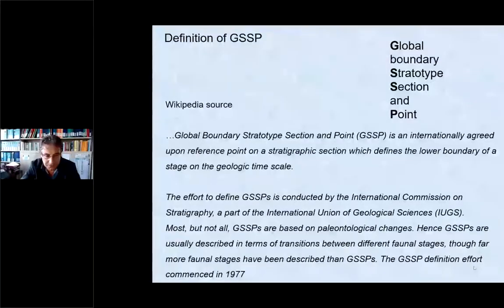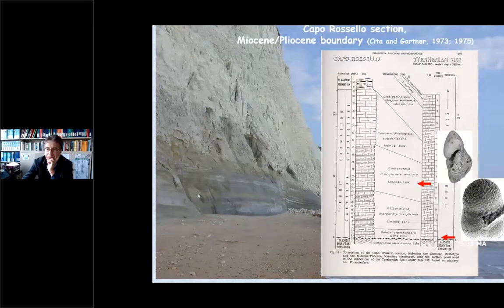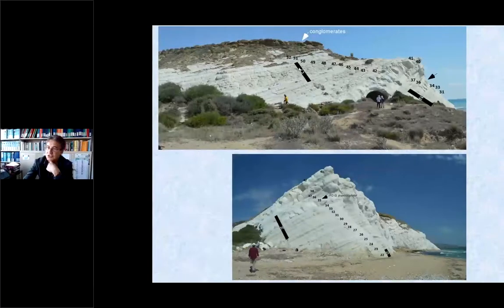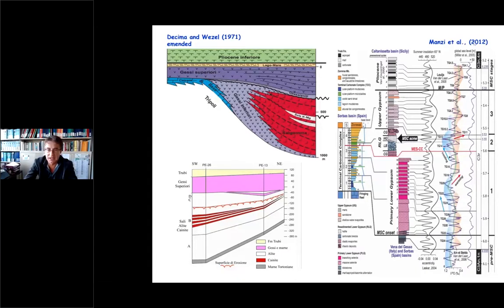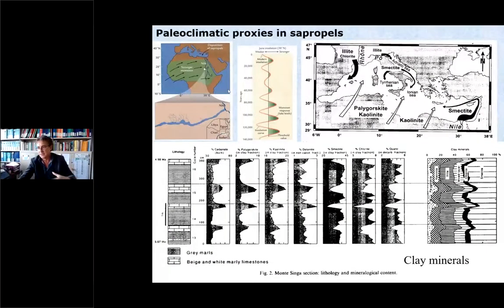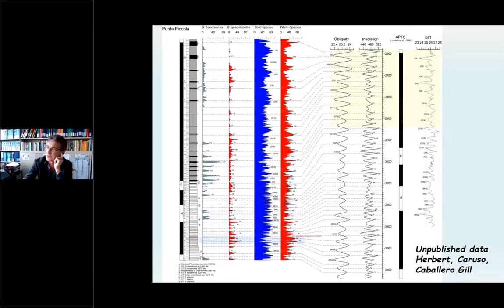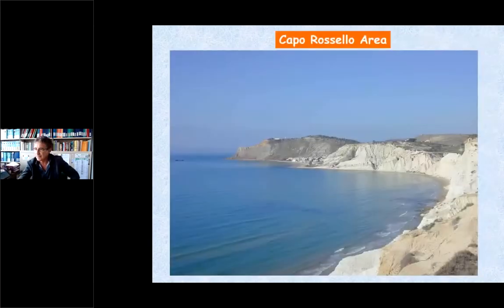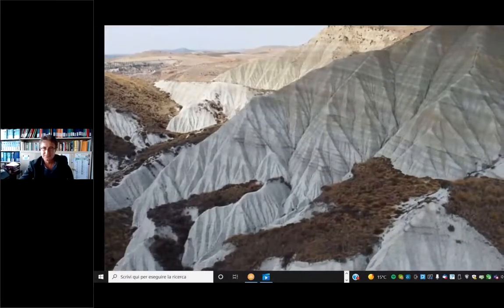Antonio Caruso - The Plio-Quaternary GSSPs in the Mediterranean: an overview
From the webinar series: All roads lead to Rome2023.
Antonio Caruso (University of Palermo) guides us through the most important Mediterranean "golden spikes" and their significance for Quaternary stratigraphy today.